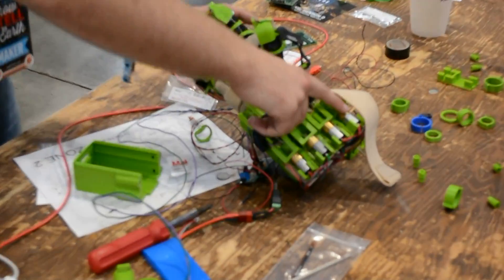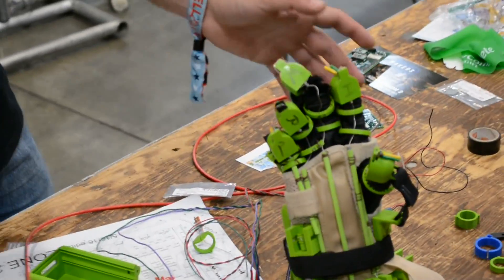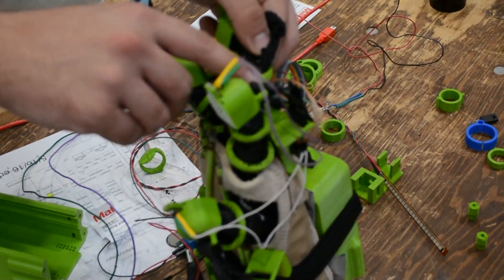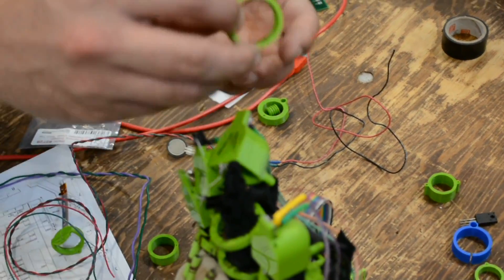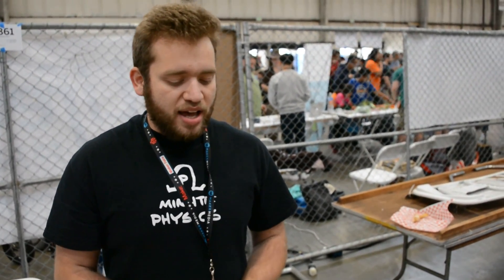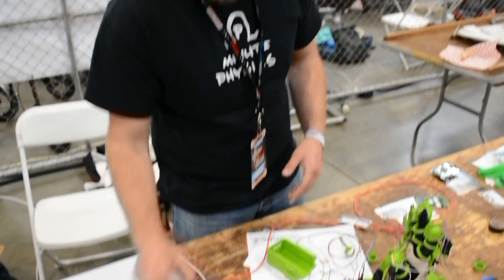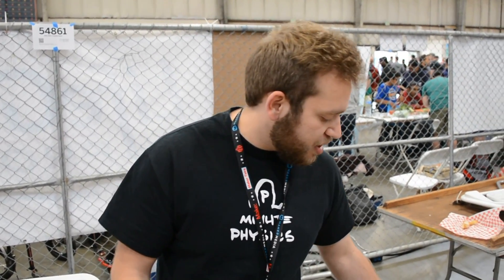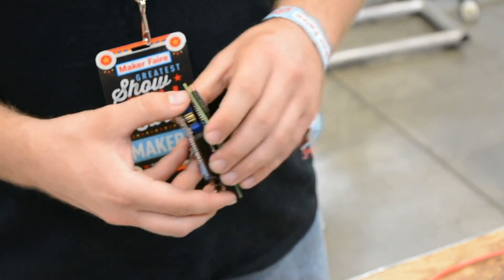Prosthetics Researchers Create a Motor-Assist Glove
A group of students at the University of Santa Cruze have been researching prosthetic technology. Specifically, they have been working on a device to help people living with Peripheral Neuropathy. This ailment manifests as a weakness in muscles that can prevent you from being able to grasp anything tightly. The glove uses five motors which react to finger tip sensors to amplify the strength of your body.

This prototype was on display at the 2016 Bay Area Maker Faire.